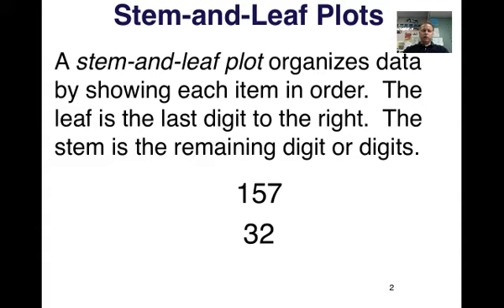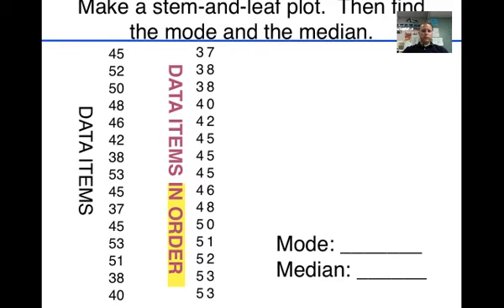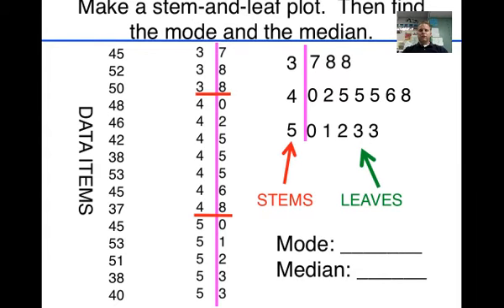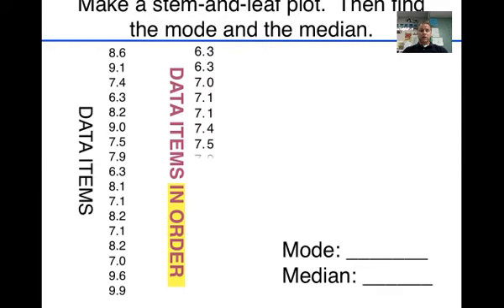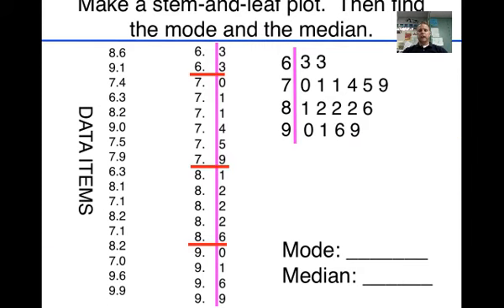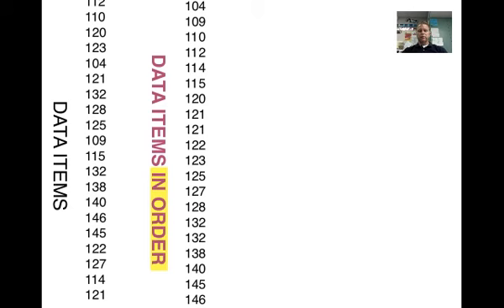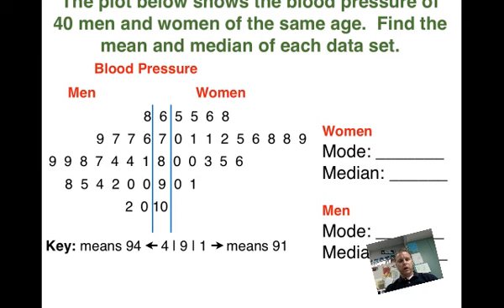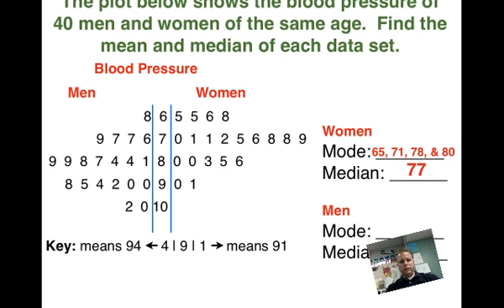12 4 Stem and Leaf Plots YouTube